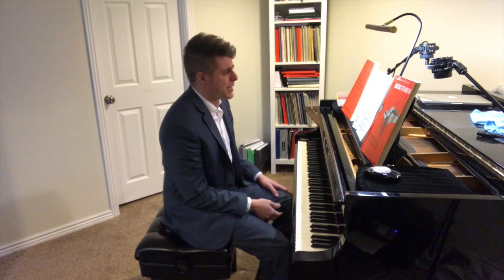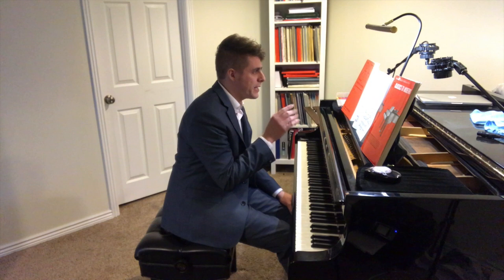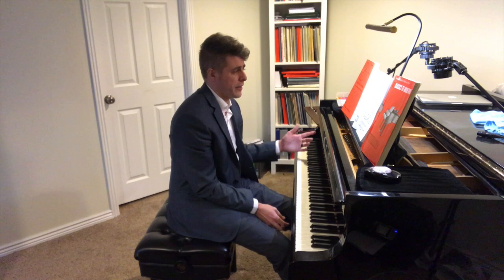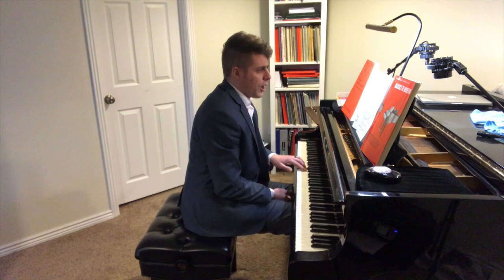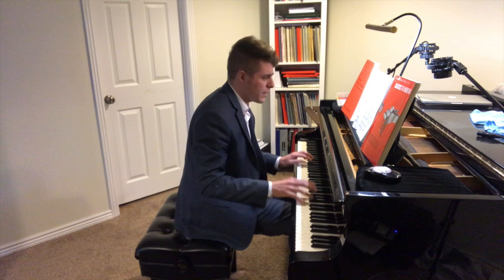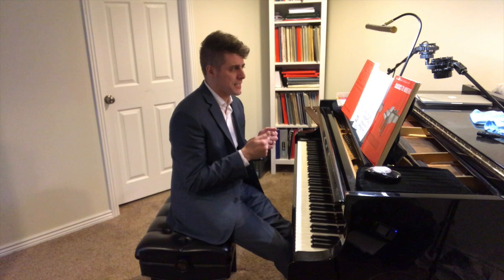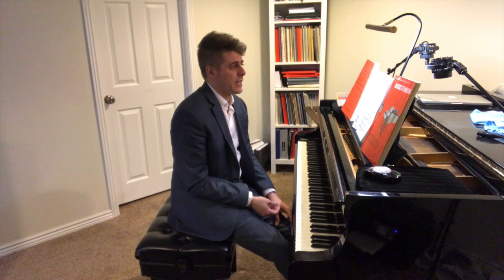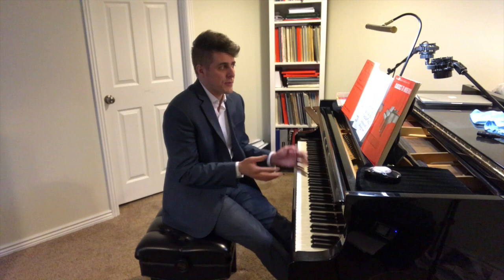Want To Master Sightreading? Use This Simple Strategy - Josh Wright Piano TV